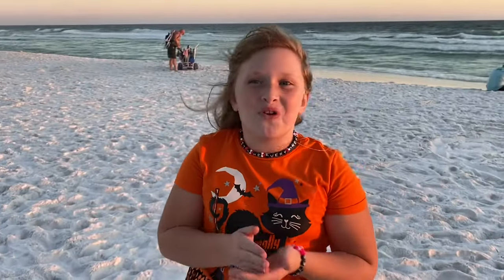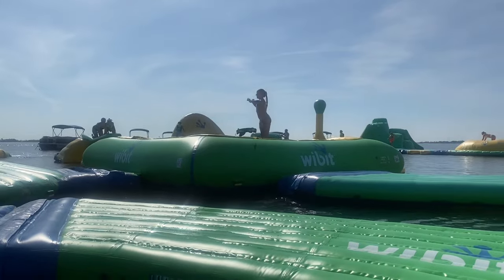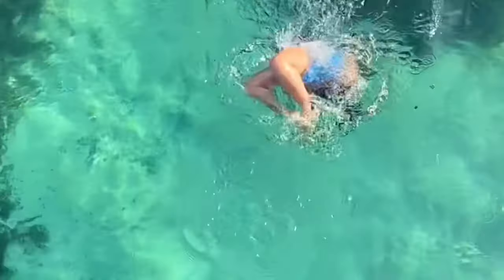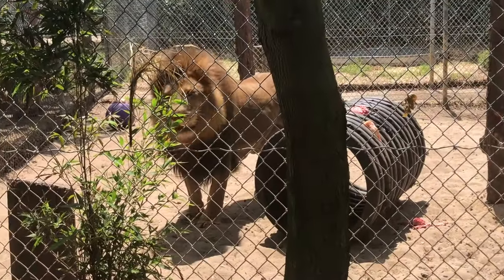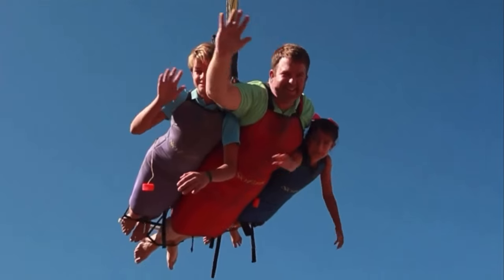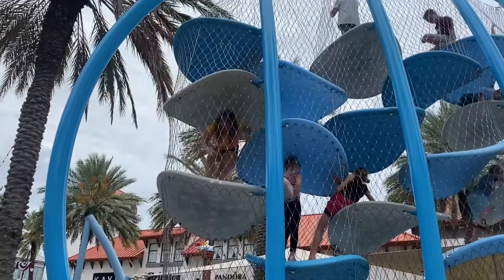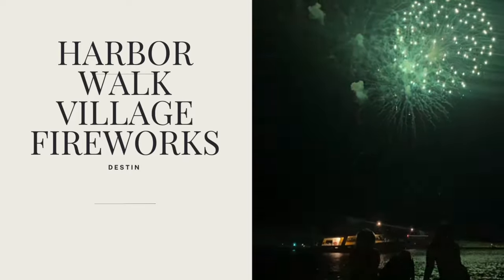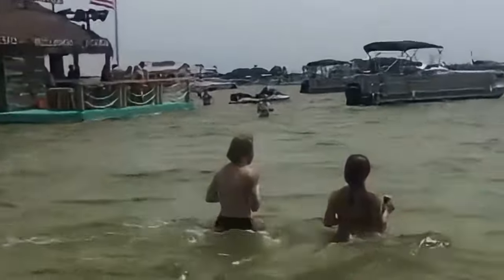Destin, Florida 💚 Authentic Destin Overview from people who live where you vacation☀️destinflorida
We are Destin, Florida locals and have complied all the tips and trips for your vacation! From the best areas, beach tips, Crab Island, Big Kahunas, water parks, local zoos, the Track, Fudpuckers, Harborwalk Village, fireworks, sailing and things to do on rainy days!

If we missed anything, or if there is something you would like to see more of here on the Emerald Coast, please follow us and leave a comment and we'll be happy to make more videos of anything you would like to see! 💚

0:55, 1:47 Sunset
1:21 Sea Turtle Awareness
1:55 Leave No Trace
1:58 Public Beach Accesses
2:18 Silver Shells Area
2:40 3:18 Scenic 98 Area / Miramar Beach
3:13 Pompano Joes
4:24 Driving Advice
5:05 Navarre Family Watersports - Inflatable Water Park
6:08 Big Kahunas
7:01 Shipwreck Island Waterpark
8:06 Vortex Spring
9:13 Emerald Coast Science Center
10:07 Gulf Breeze Zoo
11:34 Zoo World, Panama City Beach
12:06 Emerald Coast Zoo, Crestview
14:58 Urban Air
15:36 The Track
16:51 Fudpuckers / Gator Beach
17:20 Parasailing
18:00 Smile N Wave Sailing Adventures
18:58 Gulfarium
19:40 Destin Commons
22:05 Harborwalk Village
24:12 Harborwalk Village Fireworks / Norriego Point
27:42 Crab Island
28:53 The Beach, the Bay and Dolphins
31:54 Portuguese Manowar
33:03 Sting Rays
34:27 Important Info